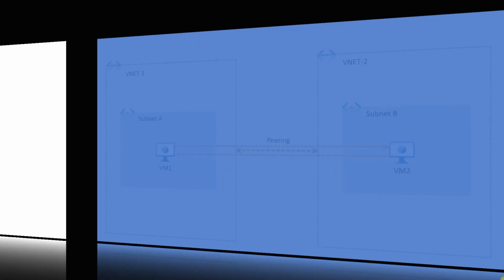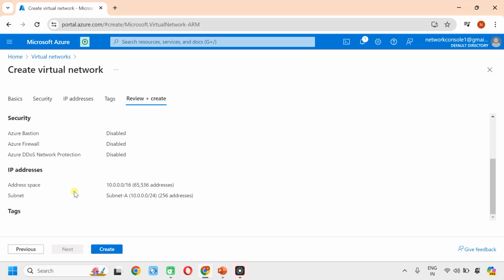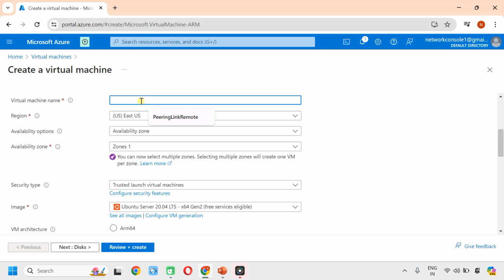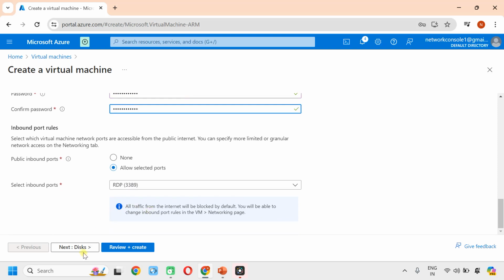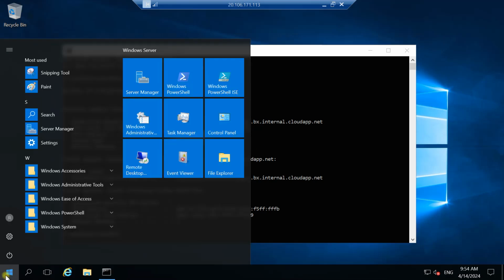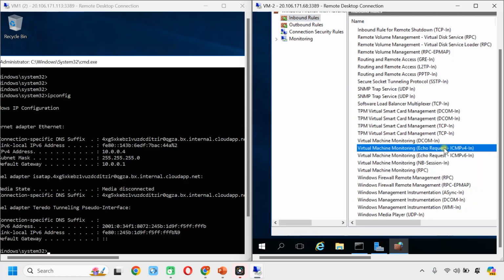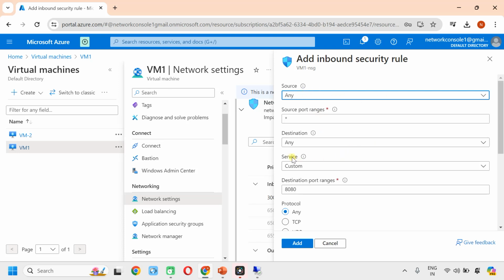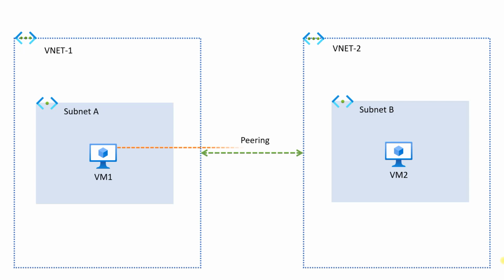Azure VNET Peering configuration lab [ENGLISH][HD]